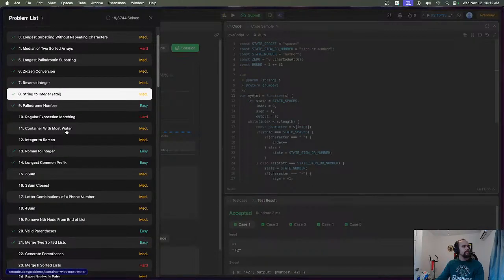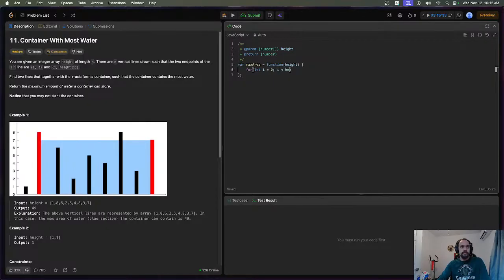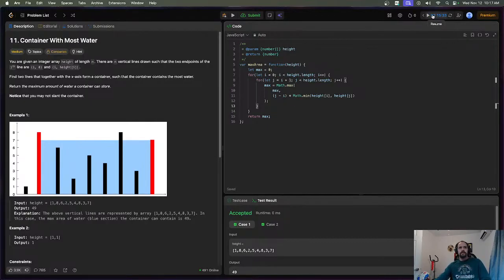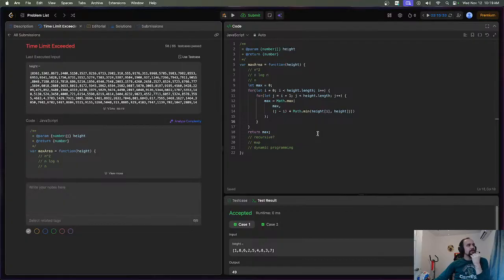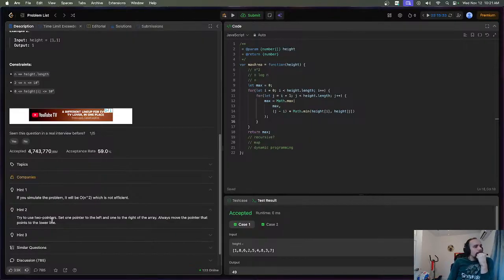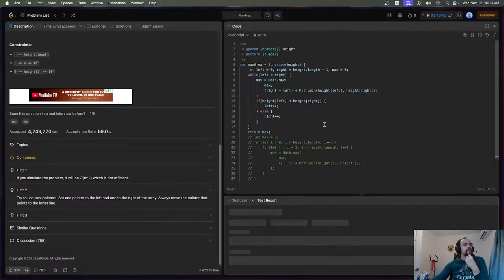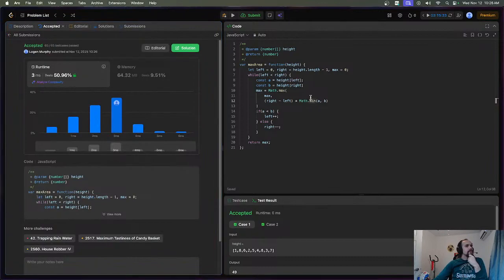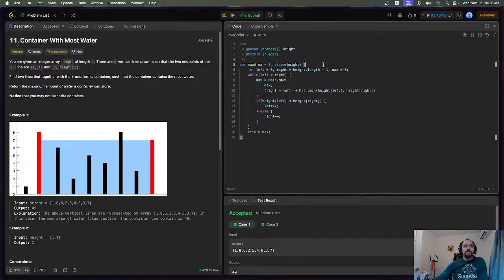LeetCode Medium: Container With Most Water | Greedy Two-Pointer Solution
In this video, we solve the LeetCode Medium problem “Container With Most Water.” The challenge is to find two lines that, together with the x-axis, form a container that can hold the most water.

We’ll use a greedy two-pointer algorithm to efficiently find the optimal solution in O(n) time. This approach smartly moves the pointers inward to maximize the area without checking every pair — a perfect example of greedy optimization in action.

If you’re preparing for coding interviews or want to understand how to turn a brute-force approach into an elegant linear-time solution, this walkthrough is for you.